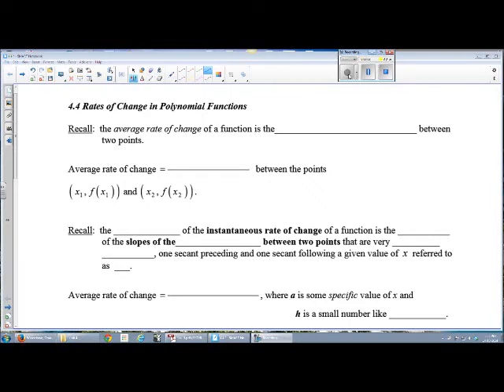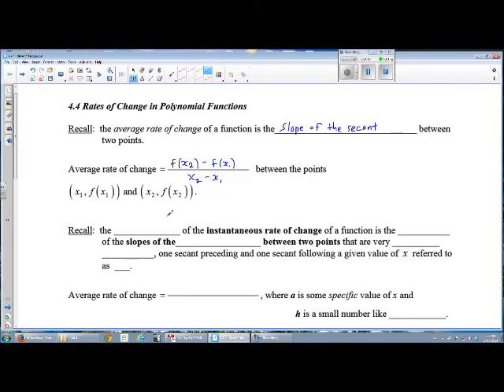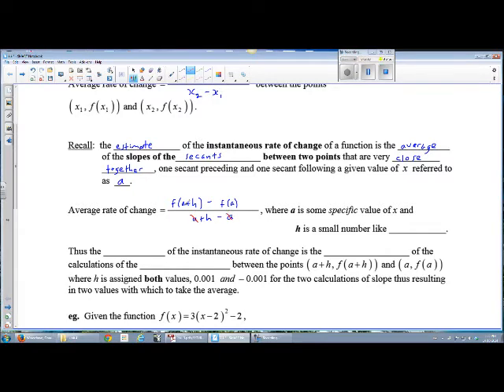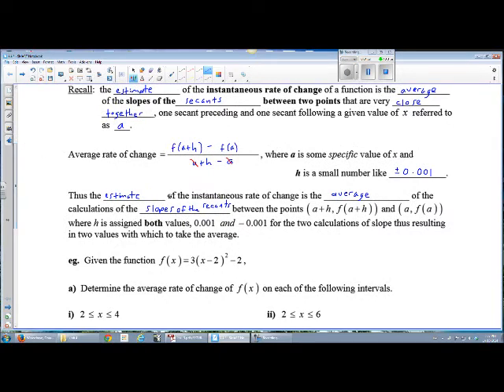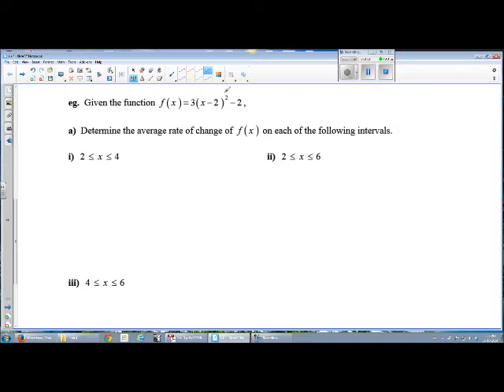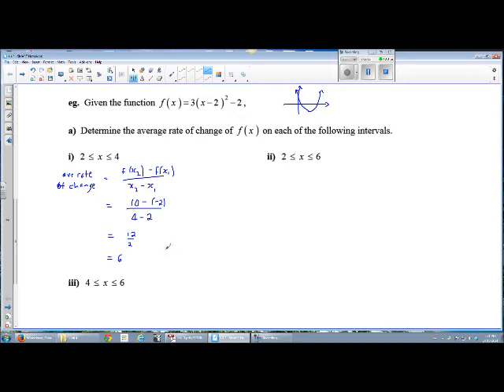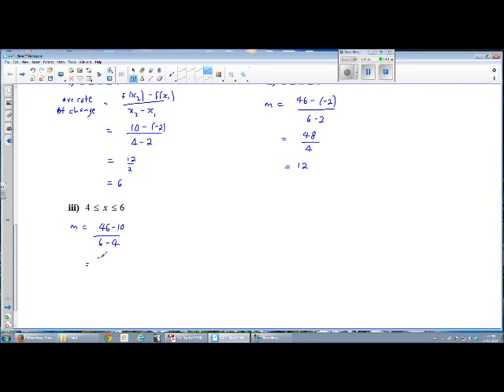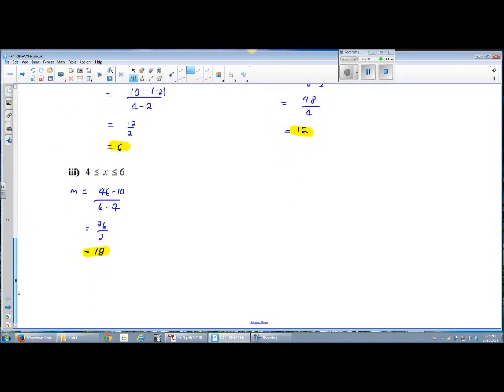MHF 4U lesson 4.4 part 01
Average and instantaneous rates of change of polynomial functions